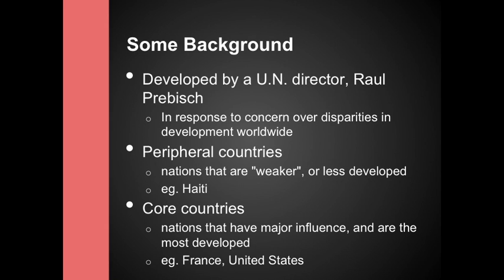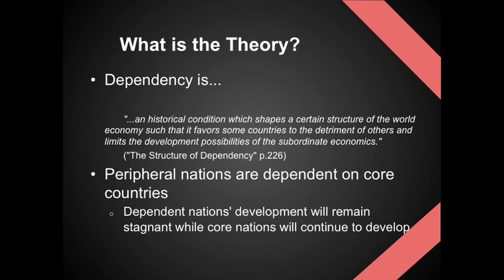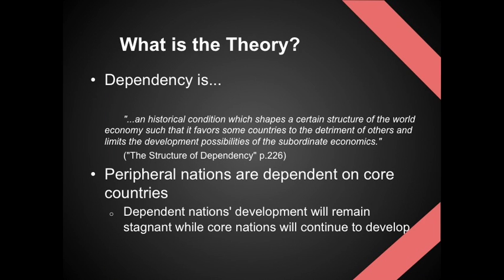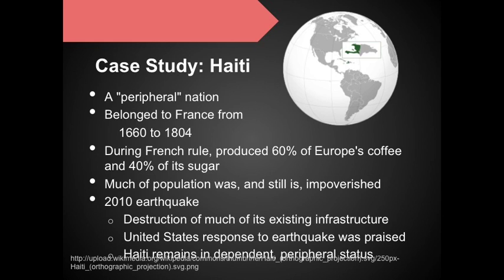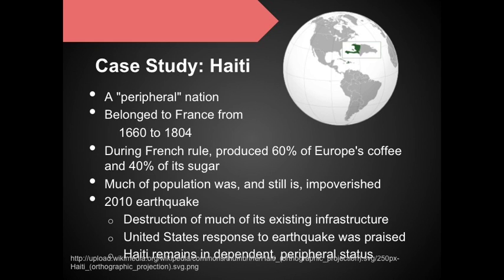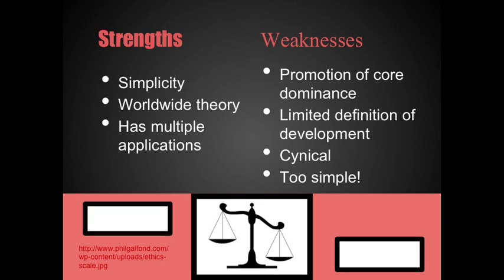Dependency Theory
Presentation made by IBHL Geography students at ISM